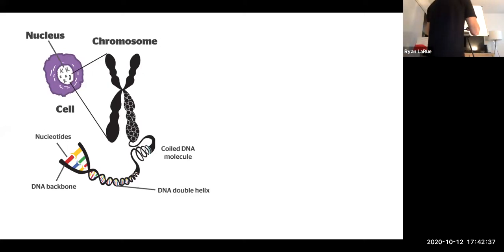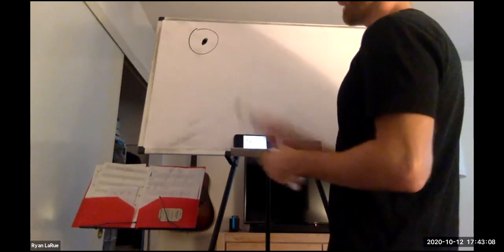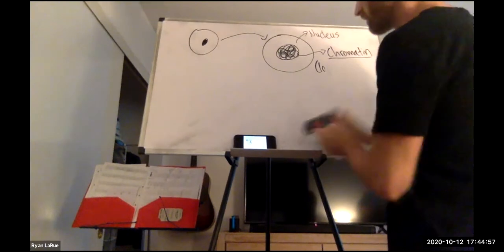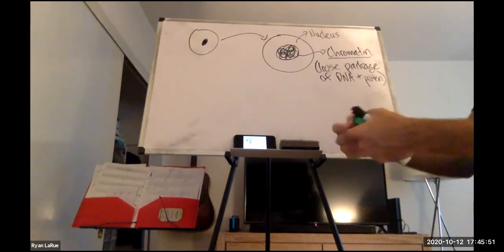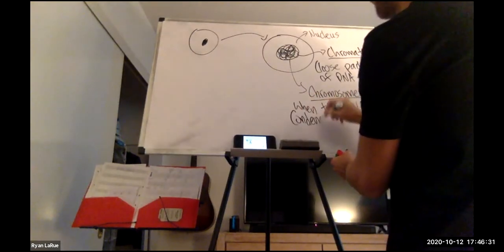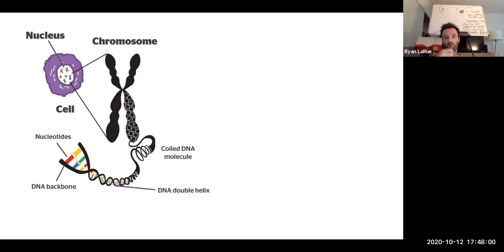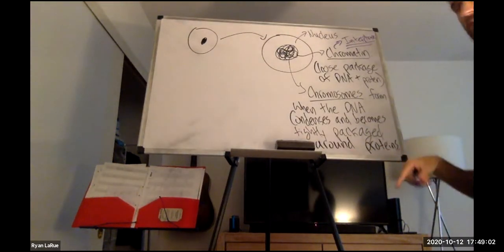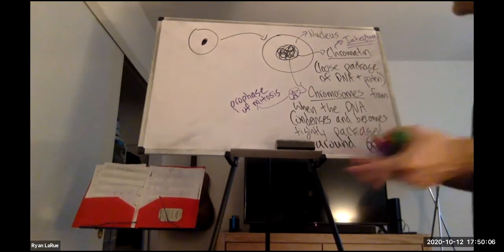Cell Division I (Concepts and Terminology I - 10 minutes long)